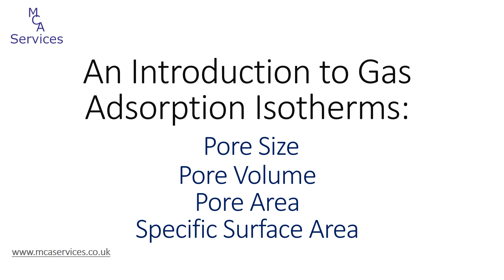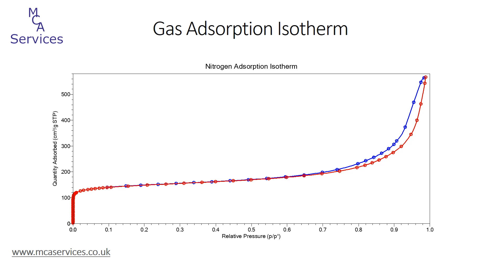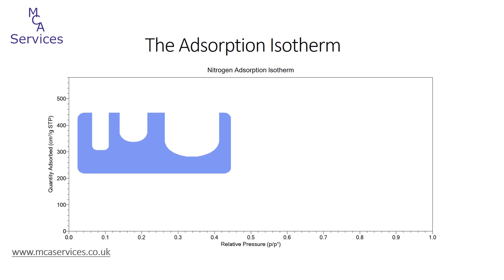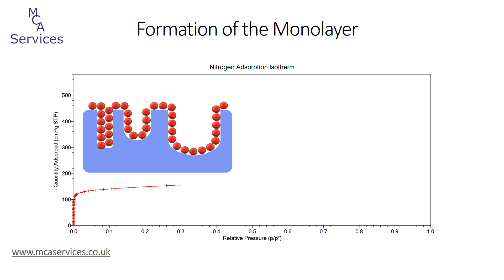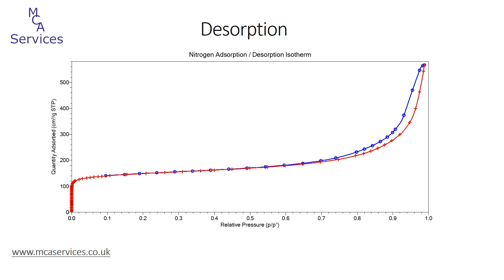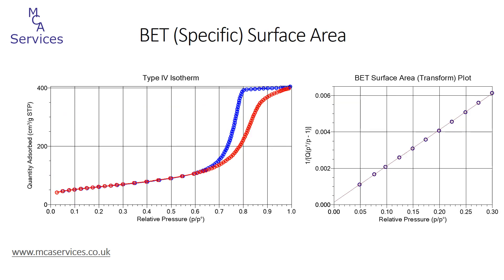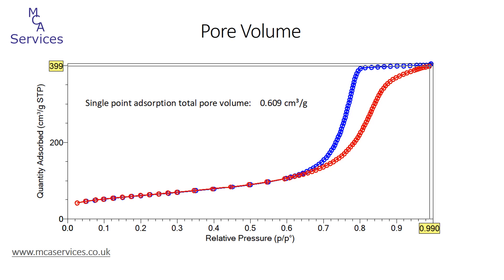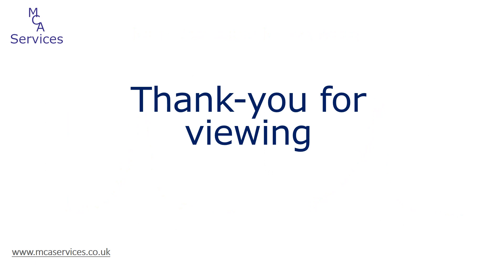An introduction to gas sorption analysis, pore size and BET surface area measurement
In this video we show the process of gas adsorption during the measurement of gas adsorption / desorption isotherms. We present the process of adsorption as the isotherm is collected, showing regions of the isotherm that relate to micro-pores, meso-pores and macro-pores, as well as the BET surface area. Finally, we show the derivation of micro-pore size data using DFT and meso-pore / macro-pore data using BJH methods.